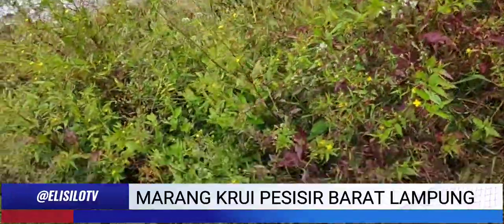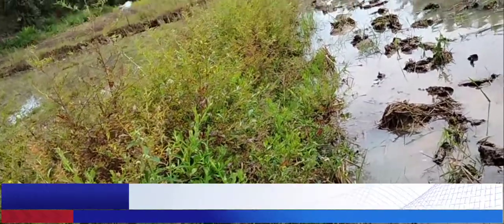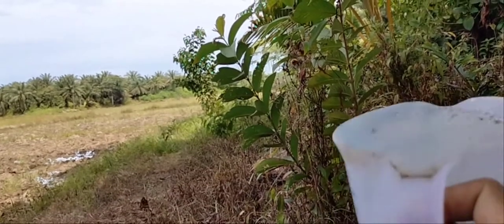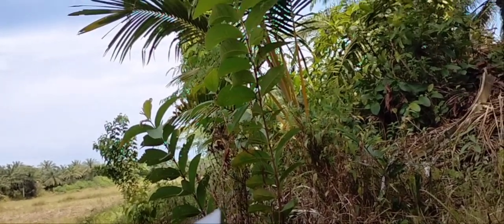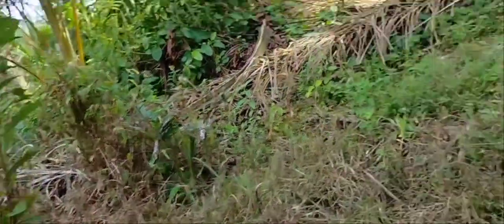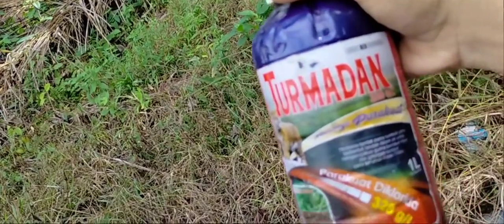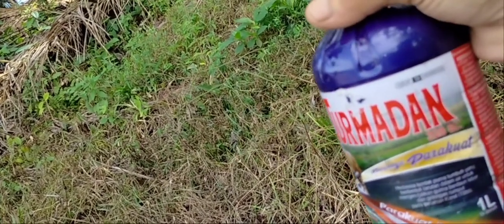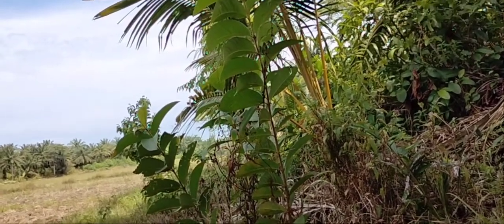Best Ramuan Racikan paling ampuh / HERBISIDA TURMADAN / RUMPUT MATI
Dengan menggunakan nozel trione PL D-1 yang memiliki derajat kembang 3x lipat dibandingkan dengan nozel biasa
Otomatis akan membuat keuntungan yang di peroleh dan sangat menghemat waktu Anda
Dan jika dilakukan oleh SDM yang sudah profesional, maka prestasi bisa meningkat 3x lipat

Konten kali ini cara membunuh rumput supaya tidak tumbuh lagi, cara pembasmi rumput, cara membasmi rumput, cara membuat pembasmi rumput atau cara membuat pembasmi rumput sendiri,

video hanya untuk hiburan semata teman - teman

pada video ini adalah hiburan teman-teman, buat teman-teman yang sedang membangun channel di youtube tetap optimis iya, sebab peluang buat sukses di youtube itu bisa jadi kesempatan di tahun ini,
support channel ini agar lebih enjoy lagi

oleh karena itu teman - teman jangan lupa

THANKS WATCHING ELISILOTV, eli silo tv, ELISILOTV,